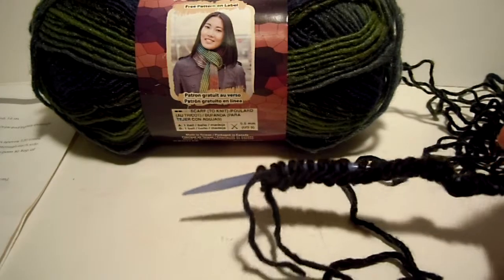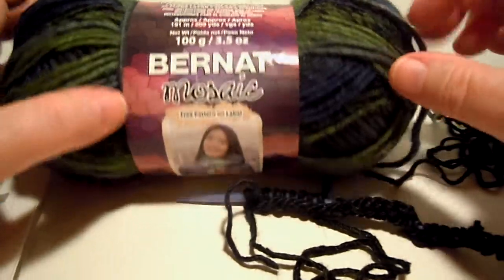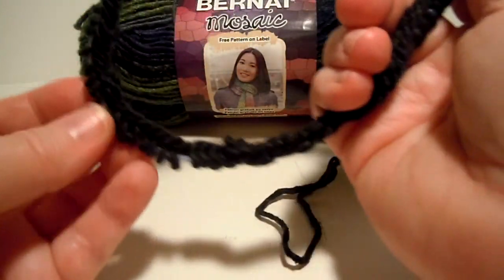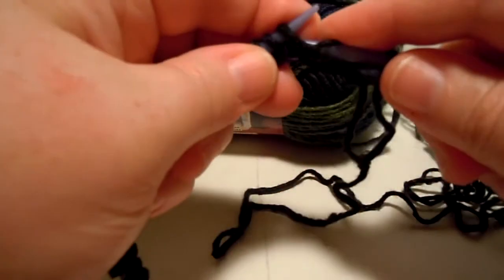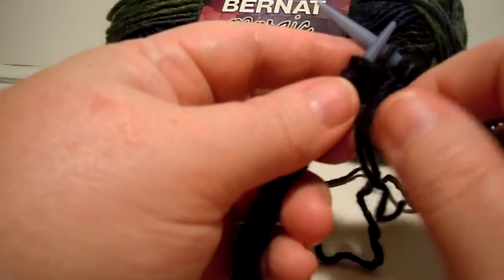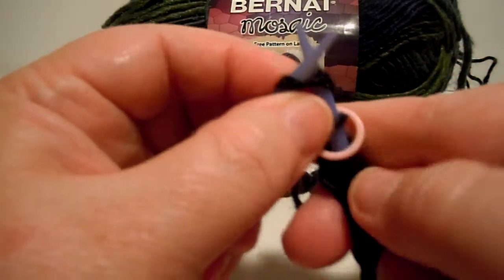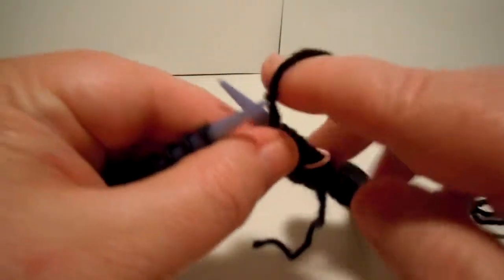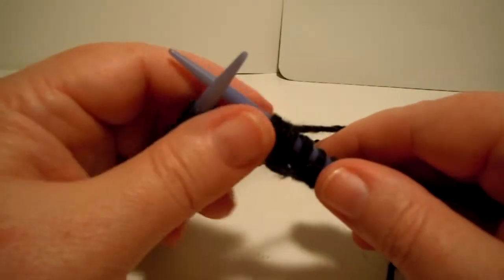Bernat Mosaic Basic Cap - Join & Work Round One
In this video, I show how to join in the round, and start knitting the basic cap.